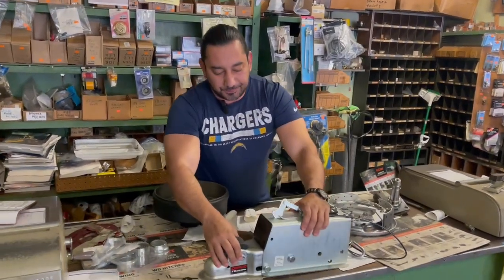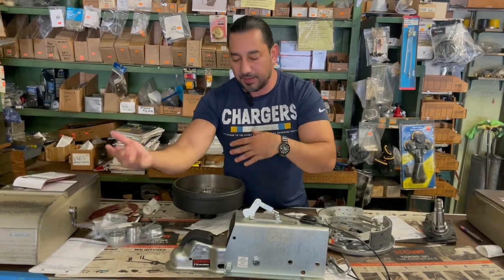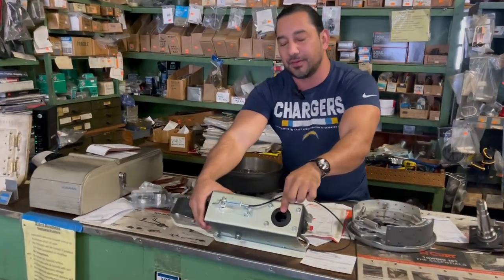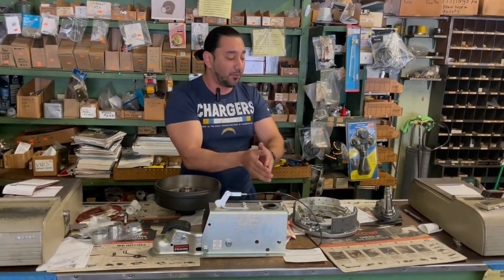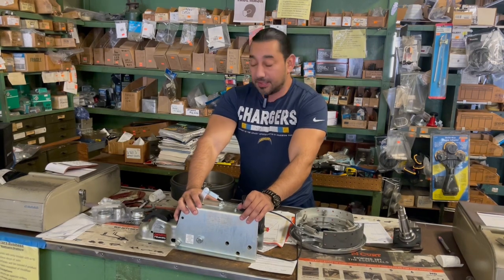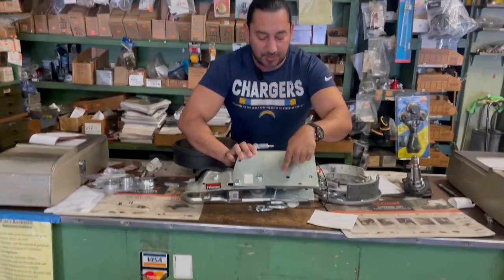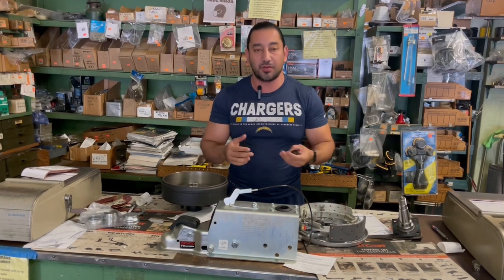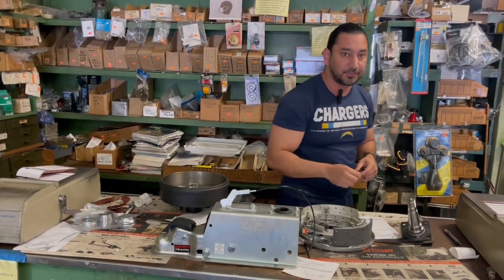Hydraulic Actuators How They Work (And do you need a new one?)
Modern Trailer Supply Co is located on